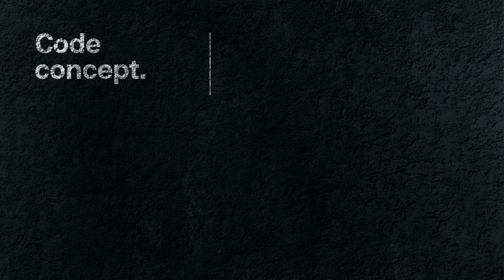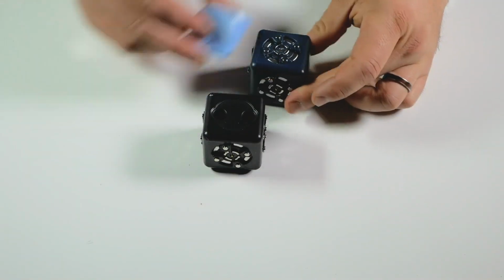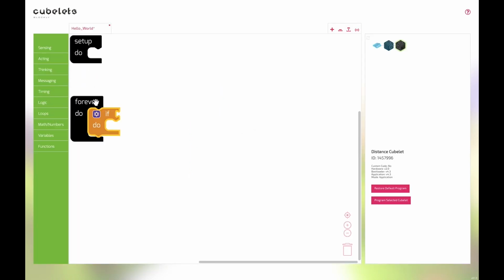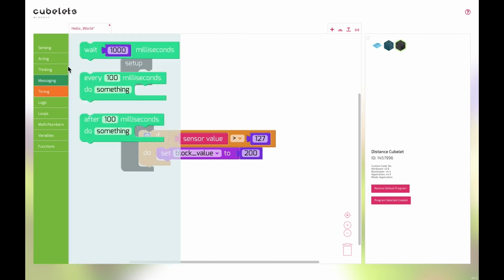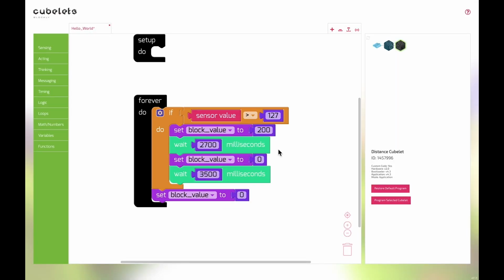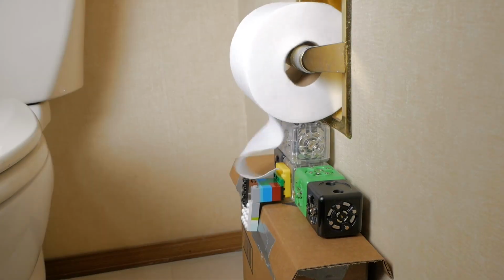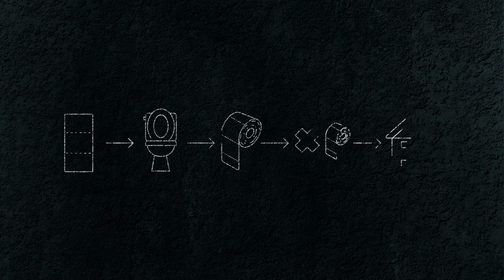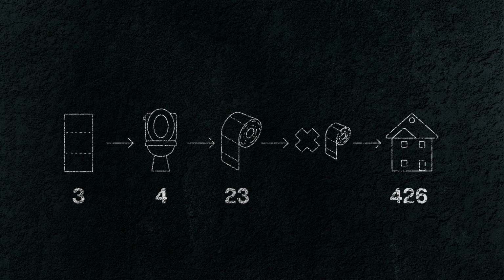Cubelets Toilet Paper Robot - Make with Me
On this episode of "Make with me," Stu tackles a common quarantine problem by building a Toilet Paper Ration Robot! Follow along to build your own toilet paper rationing robot out of Cubelets robot blocks. This is a simple robot that uses block-based coding (Blockly), Cubelets, LEGO, and some simple crafting.